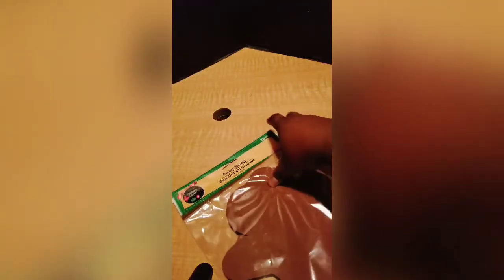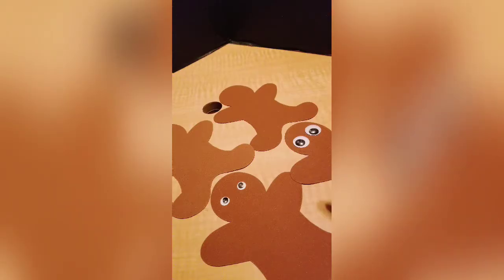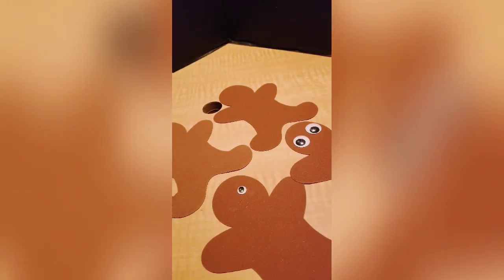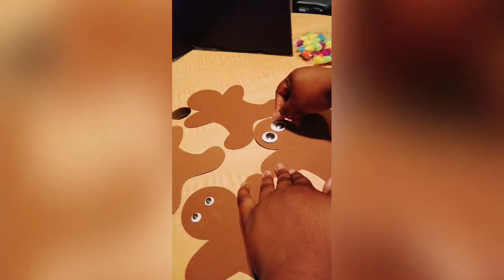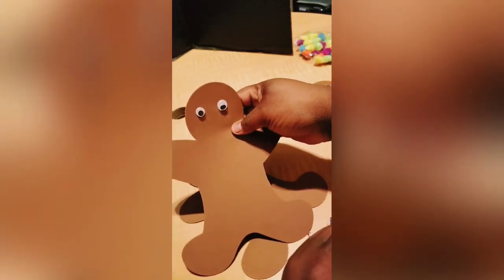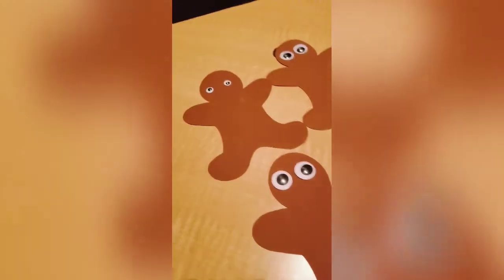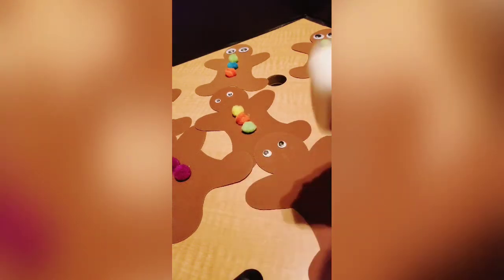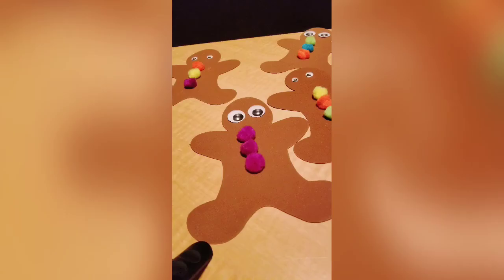DIY GINGERBREAD MAN KIDS CRAFTS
Decorating  foam gingerbread  man cutouts